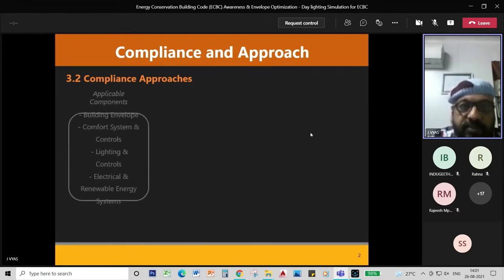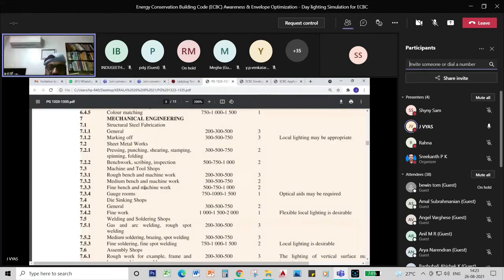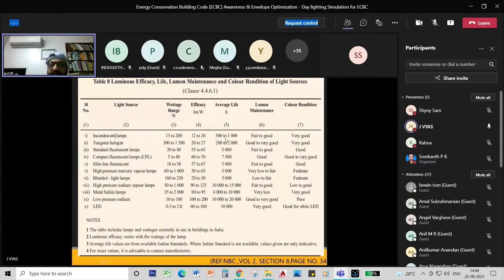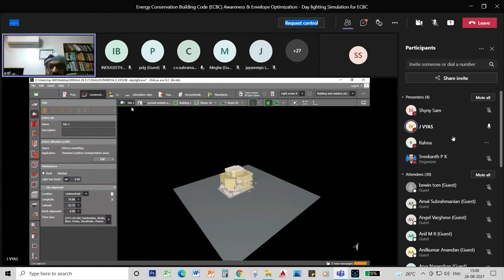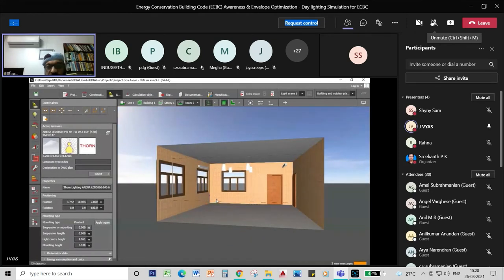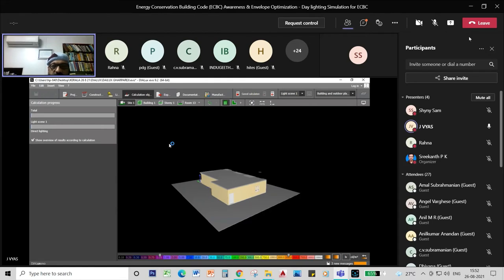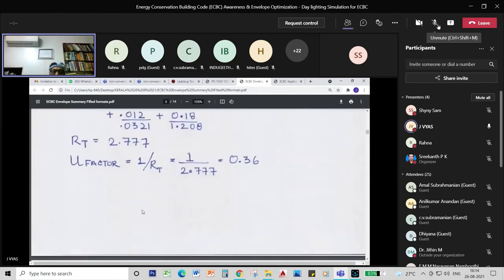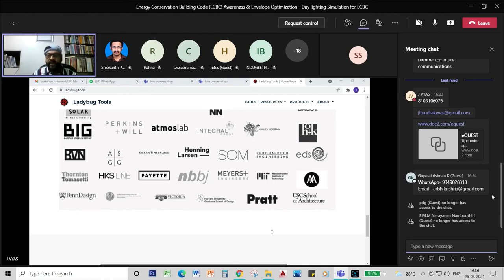EMC Webinar: Daylight Simulation for ECBC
Daylight Simulation for ECBC